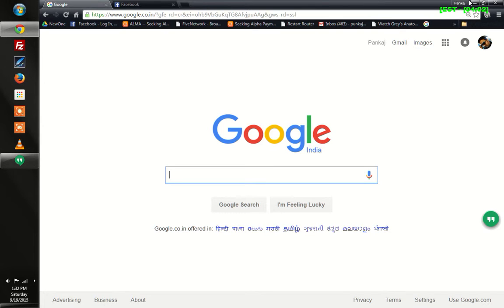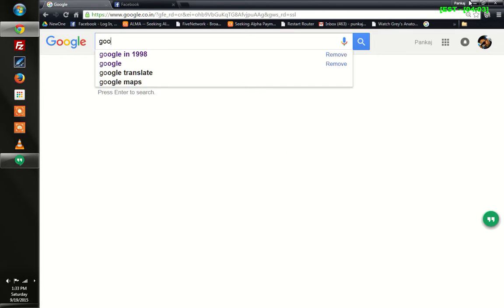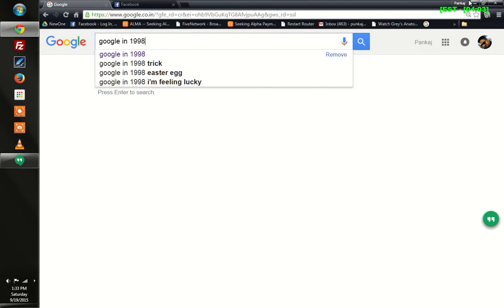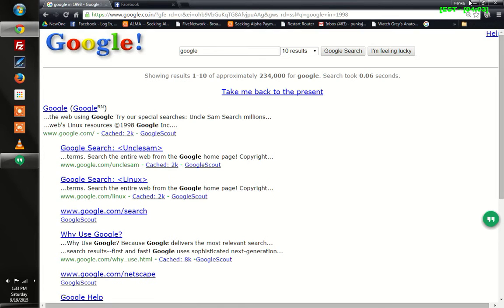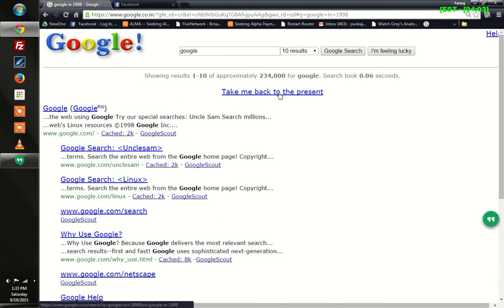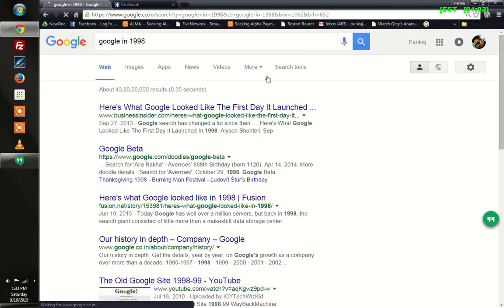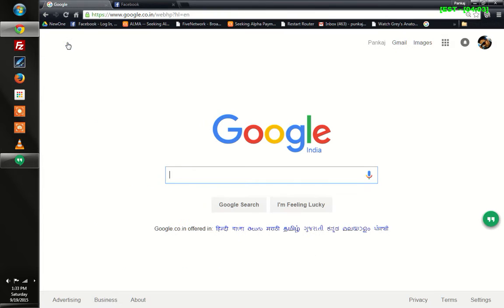Google's Time Travel - Trick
Hello, friends. This is how you can see how Search Results actually looked back